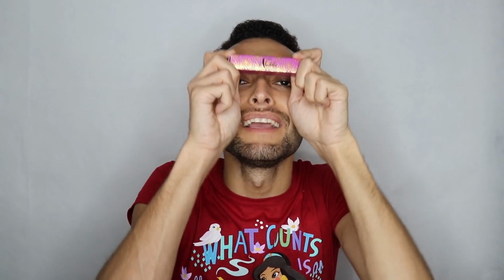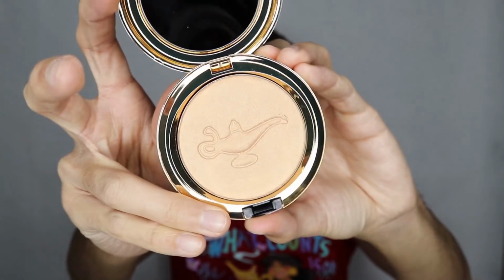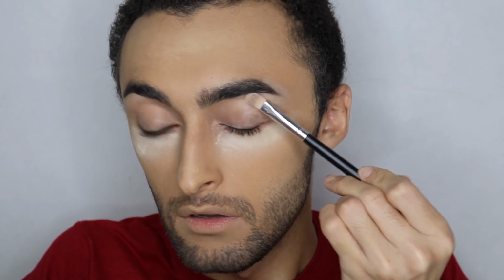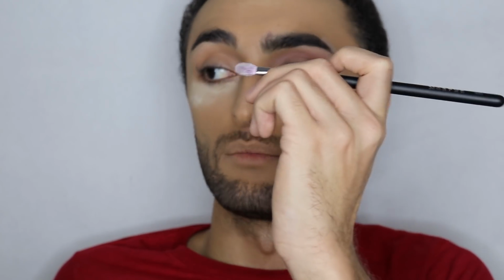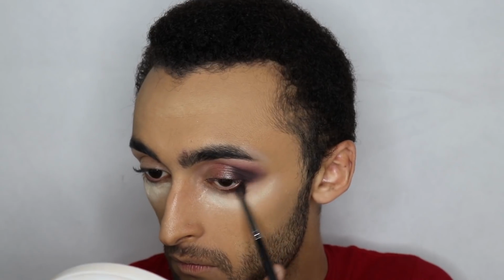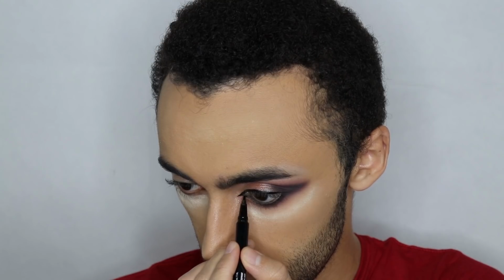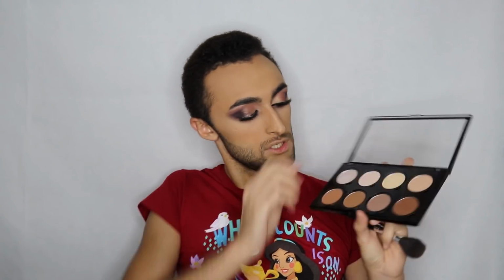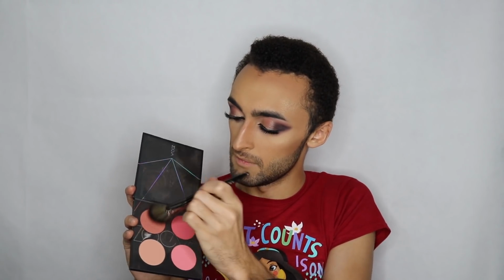M.A.C x ALADDIN REVIEW + TUTORIAL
Hey Fam! My second video is here where I played with the amazing new collection from M.A.C in collaboration with Disney for the upcoming Aladdin film 🧞! Felt very inspired as Aladdin is my favourite Disney movie of all time and I hope you guys enjoy watching the video as much as I did making it 😄! Be sure to turn on the bell icon so you can be notified about when I post next 🔔!

Thanks a bunch you beautiful people
Chris 😘 xoxo

Thanks again for everything xoxo